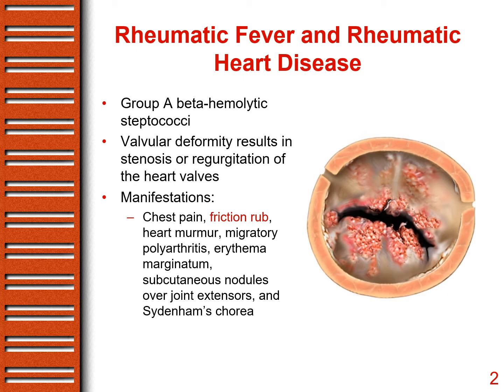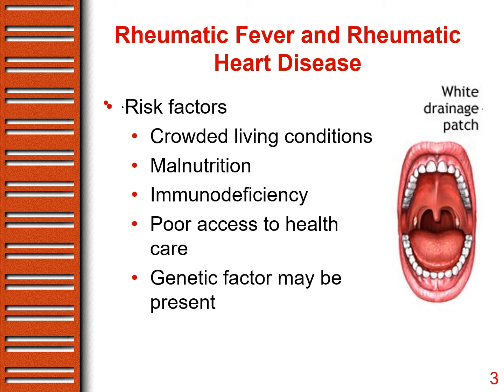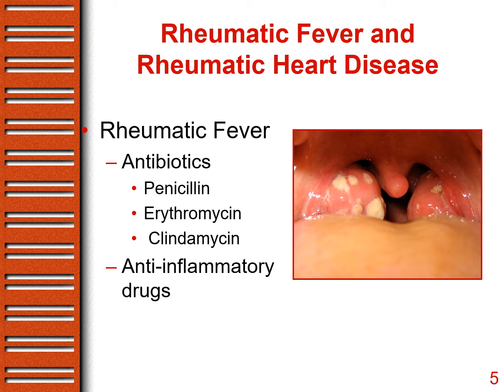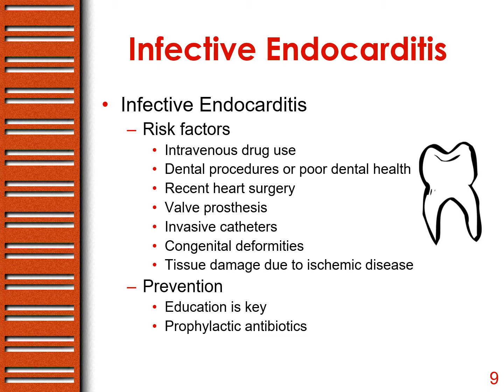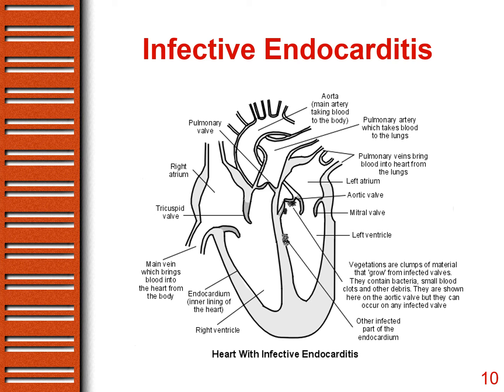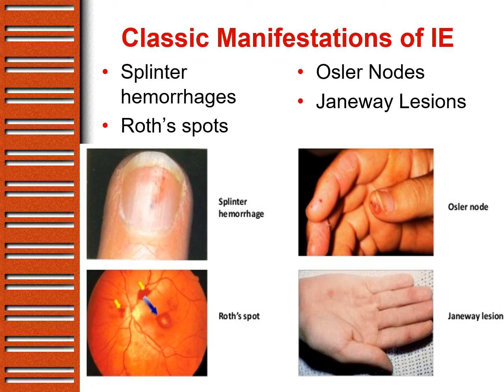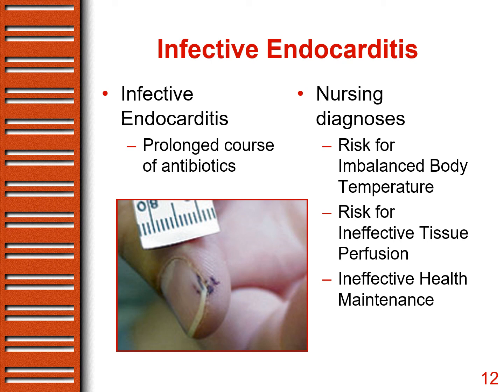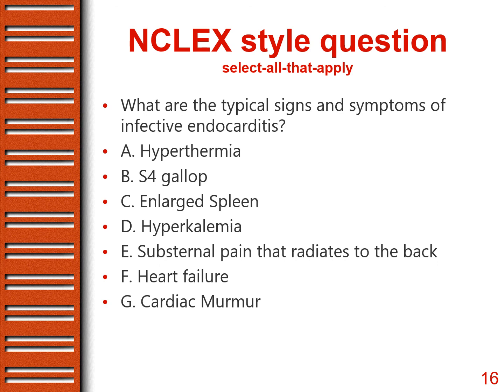PART 1 CARDIAC INFLAMMATORY DISEASES